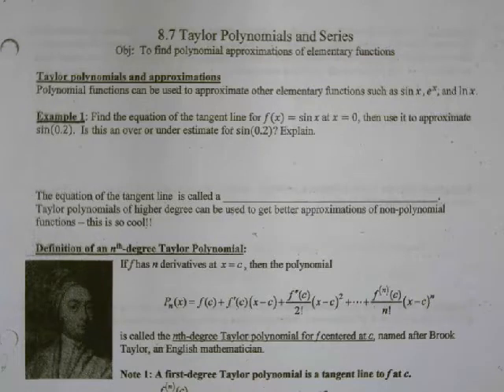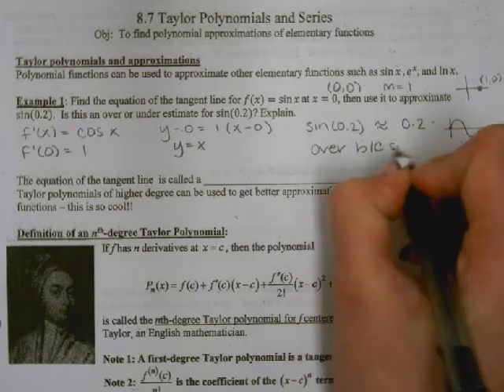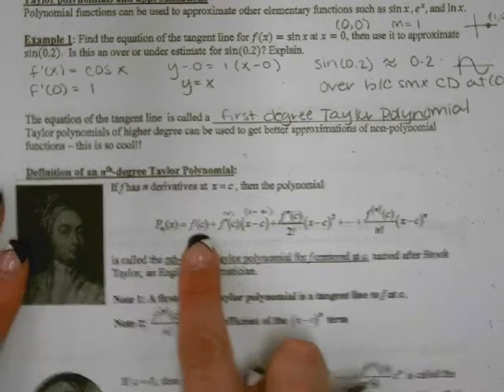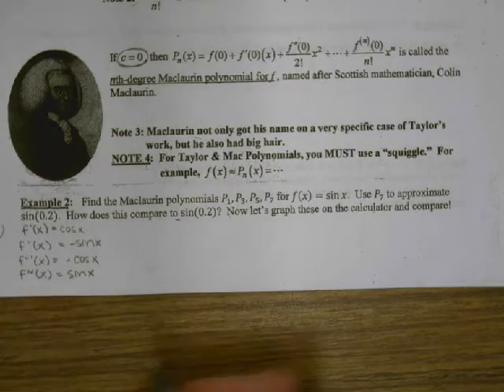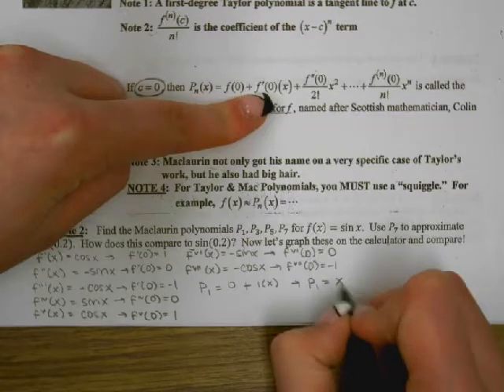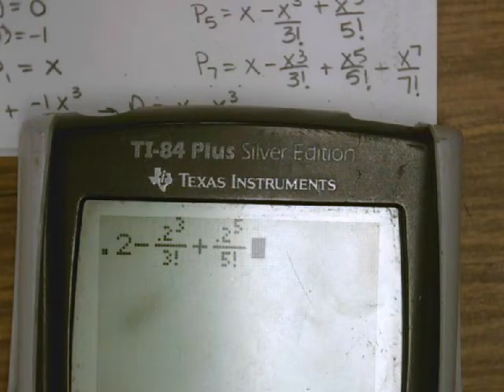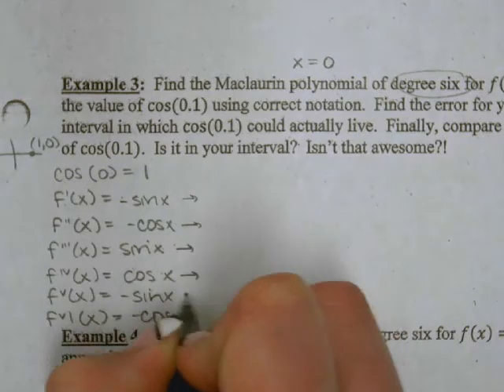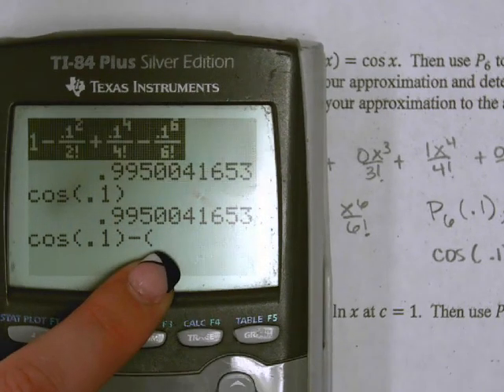Taylor and MacLaurin Polynomials